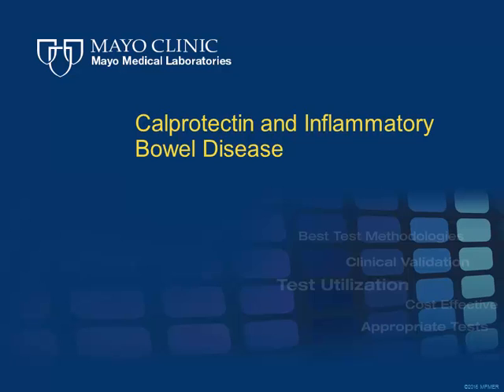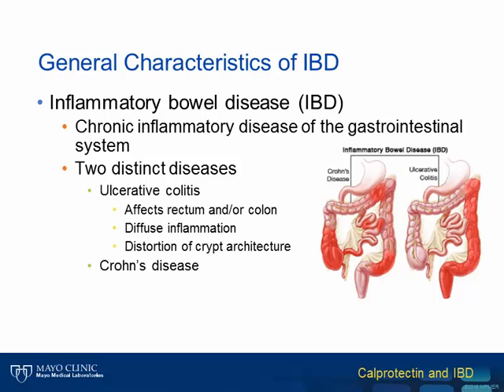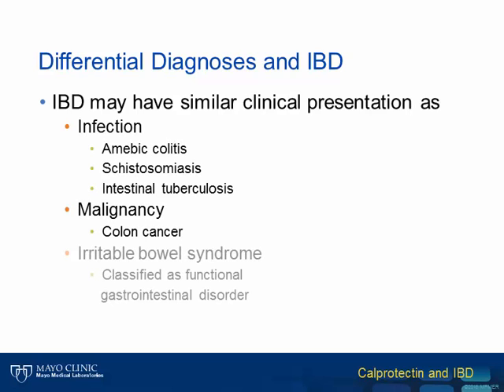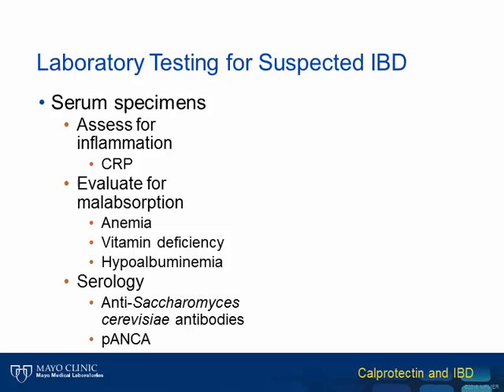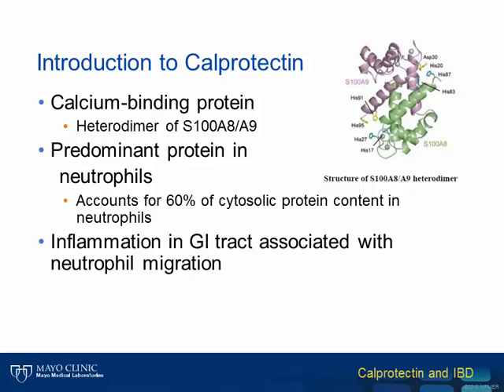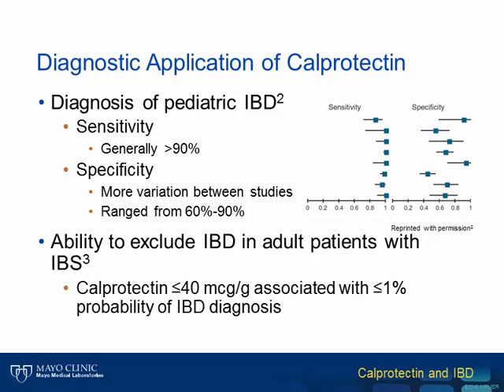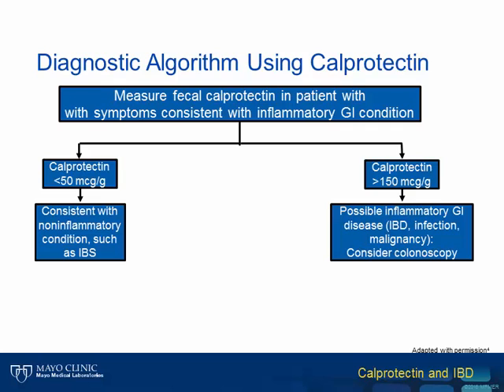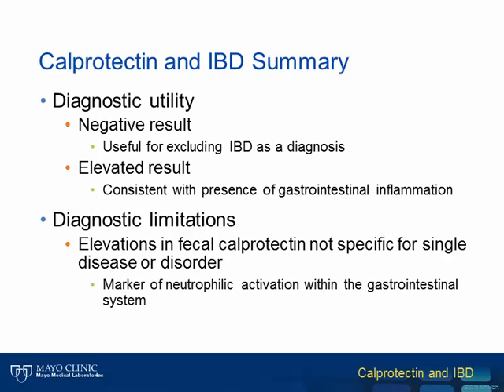Calprotectin and Inflammatory Bowel Disease [Hot Topic]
The differential diagnosis for inflammatory bowel disease (IBD) includes irritable bowel syndrome (IBS). While the clinical presentation is similar, IBD is an inflammatory disease, while IBS is a noninflammatory disease. The usual approach is to develop a comprehensive clinical picture and family history, but without endoscopy or biopsy, it's virtually impossible to distinguish whether the patient is suffering from IBD or IBS. The stool calprotectin test (insert test name and ID) offers a noninvasive option to assess for localized inflammation, potentially eliminating the need for biopsy in patients with IBS.

A presentation by Melissa R Snyder, PhD